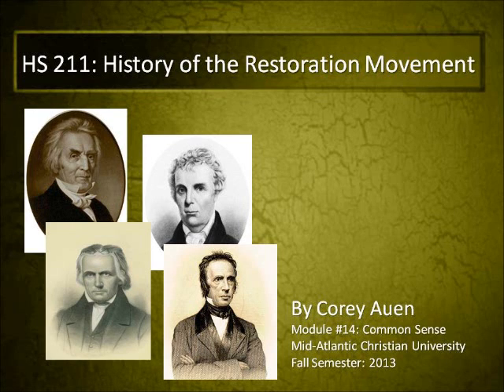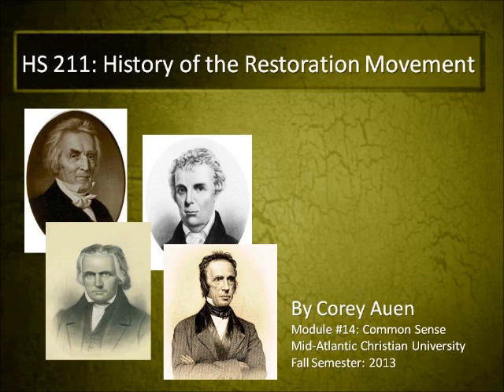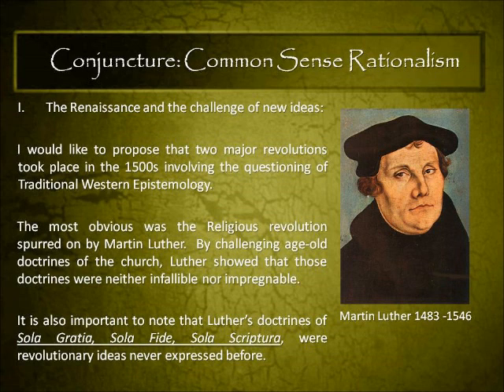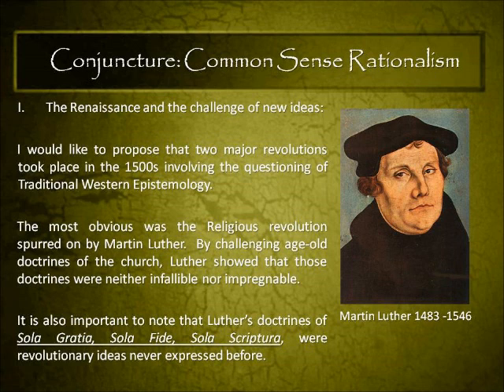HS 211 Module 14 with Audio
A discussion of the philosophical underpinnings of the Restoration Movement: Scottish Common Sense Rationalism, Empiricism, and Enlightenment thought.  Special attention is paid to the Problem of Concordism which often accompanies a common sense approach to scriptural interpretation.